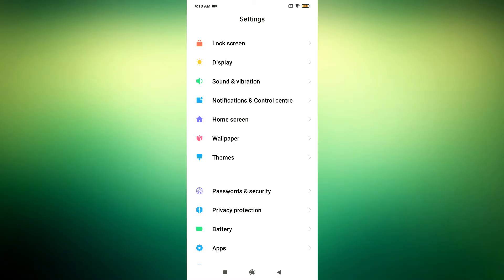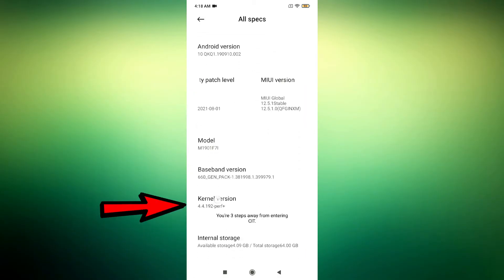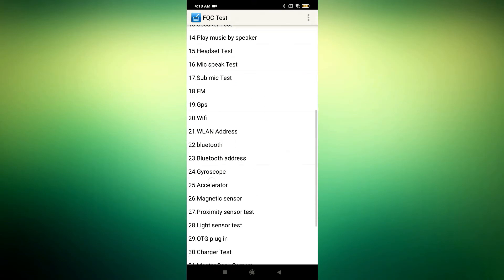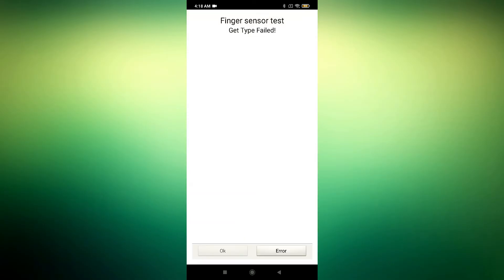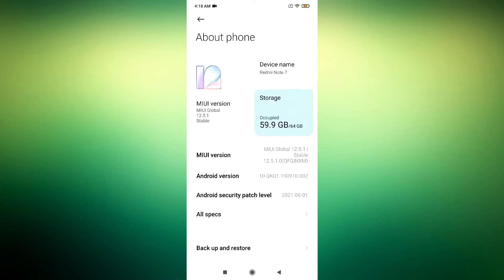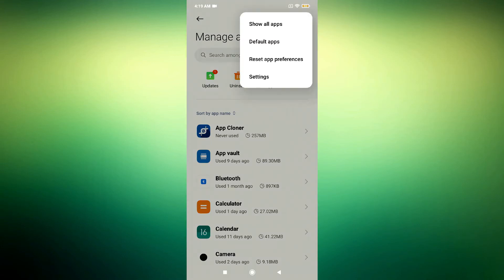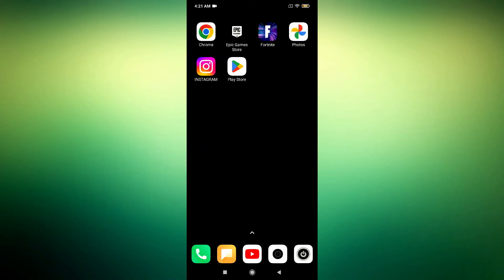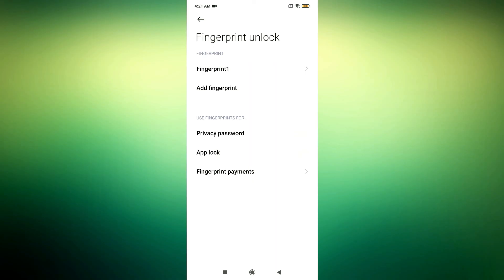FIXED ✅ Fingerprint Not Showing in Settings Fingerprint Option Missing (Latest Update 2024)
The fingerprint option disappeared from the settings? fingerprint option not showing
Is your fingerprint disappeared or missing from settings on android?
Due to a software issue or if you accidentally drop your phone can make your fingerprint setting disappear. Don’t worry; whatever the reason is, getting back your fingerprint security option is easy unless you have serious issues with the hardware.
Now to solve, your fingerprint setting goes missing!
First, you need to check whether it is hardware issues or not! So now,